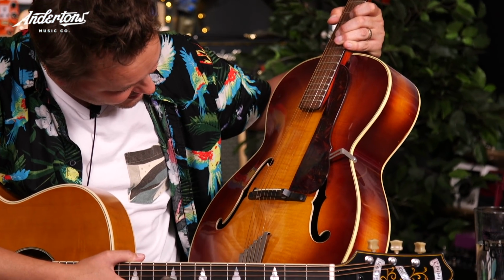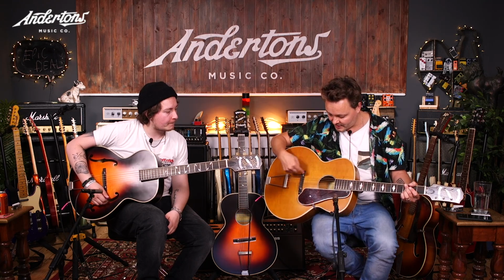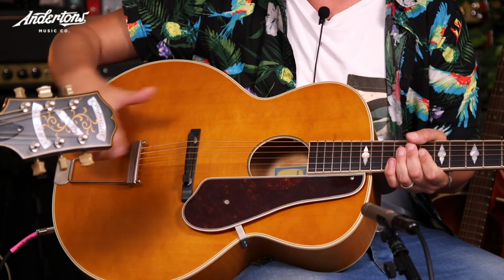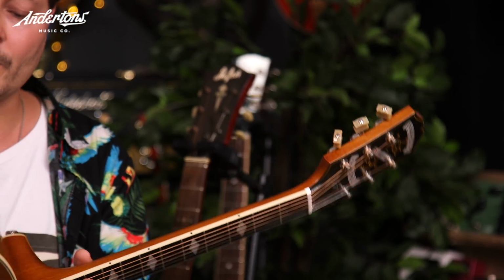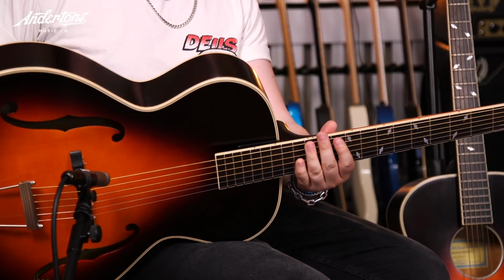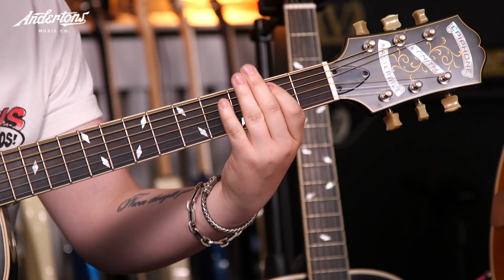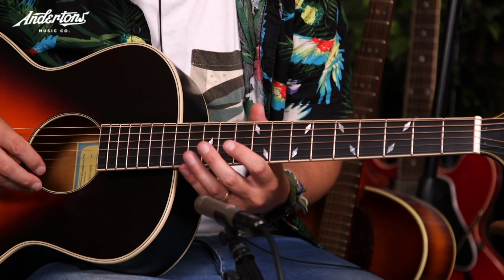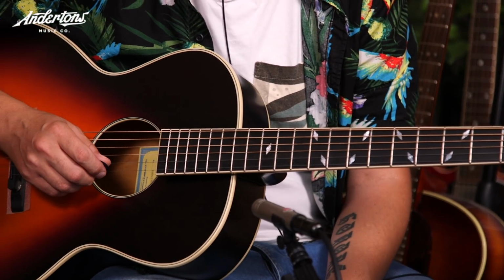Epiphone Masterbilt Epic Deal! For The Blues Boys